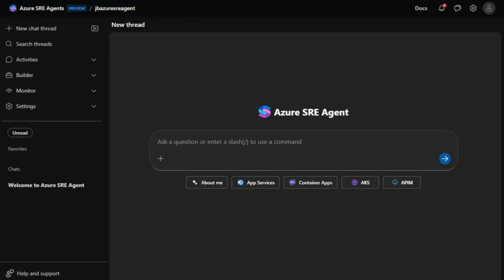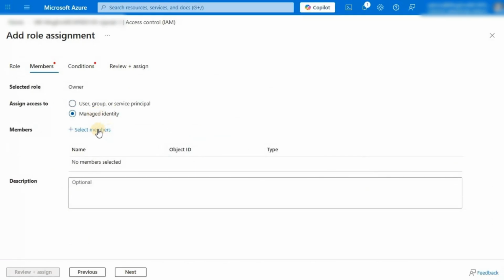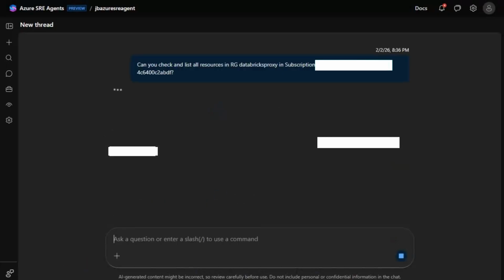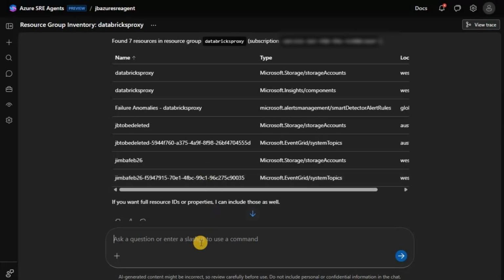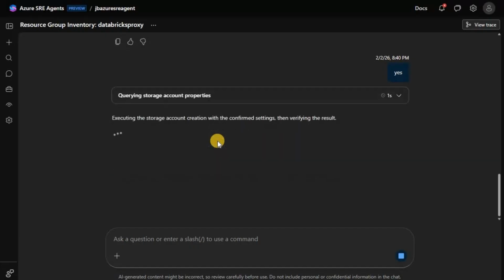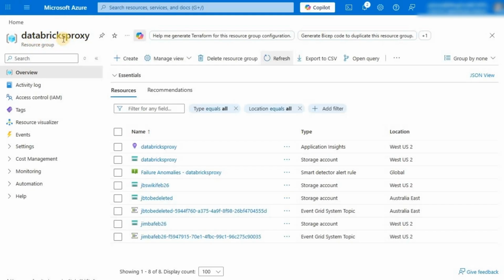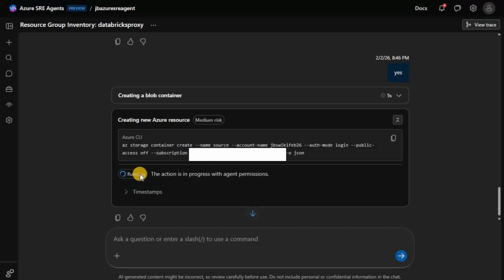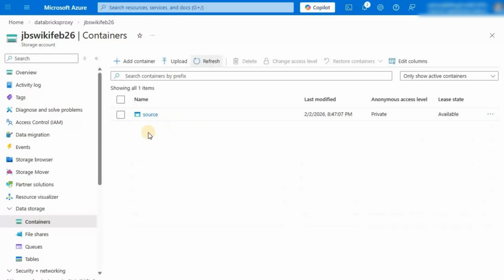SRE Agent Series: I Let an Azure SRE Agent Manage My Subscription – Here’s What Happened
❓ Can an SRE Agent actually do this reliably and securely?

🧠 Why Azure SRE Agents Matter

Site Reliability Engineering (SRE) is all about:

Reliability 📈

Automation ⚙️

Reducing manual toil 🧹

Improving operational efficiency 🚀

Azure environments grow fast — and managing them manually doesn’t scale.

That’s where Azure SRE Agents come in.

An SRE Agent can:

Observe your Azure environment 👀

Understand operational requests 🧠

Execute actions securely 🔐

Reduce human error ❌

Speed up incident response ⏱️

This video shows how that looks in practice, not just on slides.

🧪 Real Scenario Used in This Video

We use a real Azure subscription and a real operational scenario.

📌 Subscription ID Used

da4c3e1b-2de5-450b-99be-4c6400c2abdf

📌 Target Resource Group

databricksproxy

📌 Storage Account to Be Created

jbswikifeb26

📌 Blob Container

source

📌 RBAC Role Assigned

Storage Blob Data Contributor

This is not a toy demo — it mirrors actual enterprise operations.

🛠️ Tasks Performed by the Azure SRE Agent

Let’s break down what the SRE Agent does step by step 👇

🔍 1. Discovering Resources in a Resource Group

The first task given to the SRE Agent is:

“Can you check and list all resources in RG databricksproxy?”

This is a read-only discovery operation, commonly used by:

SREs during troubleshooting 🛠️

Cloud engineers validating deployments ✅

DevOps teams auditing environments 📋

The SRE Agent:

Connects to Azure

Reads the Resource Group

Lists all resources inside it

Returns structured output

Demonstrates read permissions

Validates subscription access

Confirms the agent understands Azure resource hierarchy

🏗️ 2. Creating a Storage Account via the SRE Agent

Next, we move into write operations — where things get interesting 🔥

The instruction is:

“Create a storage account called jbswikifeb26 in that RG.”

The SRE Agent:

Validates the storage account name

Checks availability

Creates the storage account in the correct region

Associates it with the correct Resource Group

Storage accounts are foundational Azure resources

Used for data lakes, logs, backups, analytics, and apps

Automation here saves massive operational time

📦 3. Creating a Blob Container Automatically

Once the storage account exists, the SRE Agent is asked to:

“Create a container called source in storage account jbswikifeb26.”

This step proves:

The agent understands Azure Storage hierarchy

It can move from resource creation → configuration

It can work across Azure control and data planes

📌 Real-world relevance
This is exactly how:

Data ingestion pipelines start

Bronze layers are created in data lakes

Logs and telemetry storage is prepared

🔐 4. Assigning RBAC – Storage Blob Data Contributor

Now comes the most critical part: security.

The SRE Agent is asked to:

“Can you add Storage Blob Data Contributor?”

This means:

Assigning RBAC

At the correct scope

Without over-permissioning

We cover:

What Storage Blob Data Contributor role allows

Why it’s preferred over Owner/Contributor

How least-privilege access is applied

📌 Why this is huge
RBAC mistakes are one of the biggest security risks in Azure.

This demo shows how an SRE Agent can:

Apply permissions consistently

Reduce human error

Follow security best practices

🔑 Subscription-Level Permissions Explained

To make all this work, the SRE Agent needs permissions.

In this video, I show:

How to grant the SRE Agent subscription-level access

Which roles are required

Why subscription scope is sometimes necessary

How to keep things secure even at high privilege levels

📌 Topics covered:

Azure RBAC fundamentals

Scope: Subscription vs RG vs Resource

Managed identity concepts

Security considerations for AI agents

🧩 Step-by-Step Flow of the Video

This video is designed so anyone can follow along 👣

⏱️ Video Breakdown

1️⃣ What is an Azure SRE Agent
2️⃣ Why SRE Agents are important
3️⃣ Azure subscription setup
4️⃣ Assigning permissions to the SRE Agent
5️⃣ Resource discovery demo
6️⃣ Storage account creation
7️⃣ Blob container creation
8️⃣ RBAC assignment
9️⃣ Final observations & lessons learned

By the end of this video, you’ll understand:

✅ What an Azure SRE Agent is
✅ How SRE Agents interact with Azure
✅ How to give subscription-level permissions safely
✅ How an agent lists Azure resources
✅ How an agent creates storage accounts
✅ How an agent manages blob containers
✅ How RBAC can be automated
✅ Real limitations and considerations

No fluff. No theory-only talk. Just real Azure operations.

Azure SRE Agent
Azure SRE automation
Azure RBAC automation
Azure subscription permissions
Azure storage account automation
Azure blob container creation
Azure Site Reliability Engineering
AI agents in Azure
Azure infrastructure automation
Azure DevOps SRE